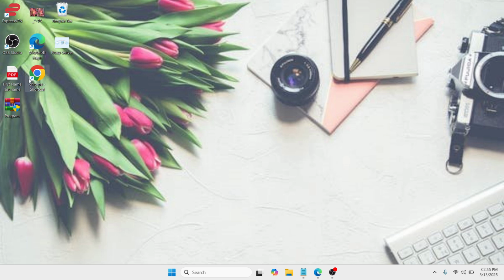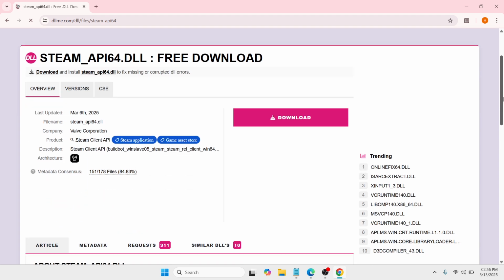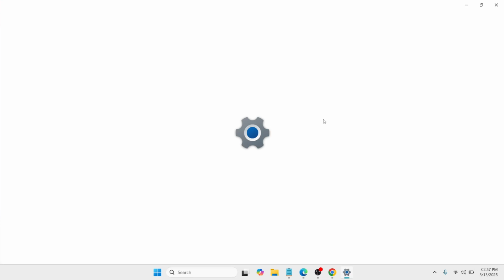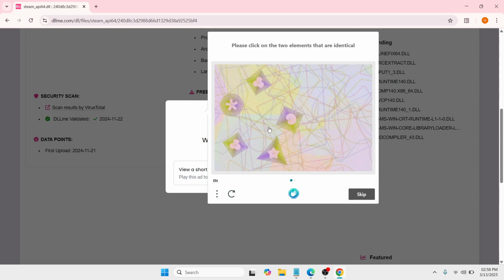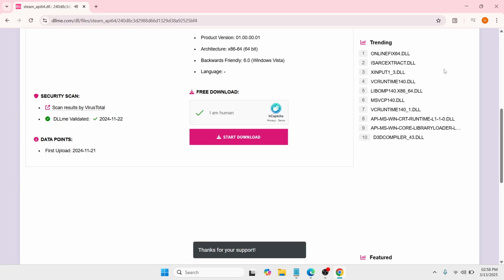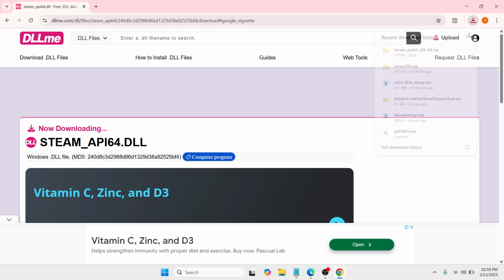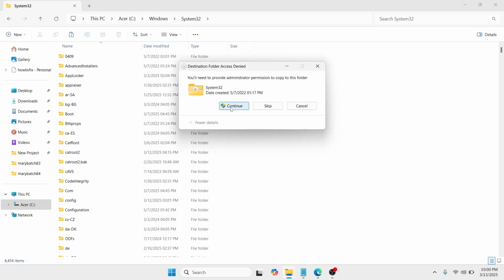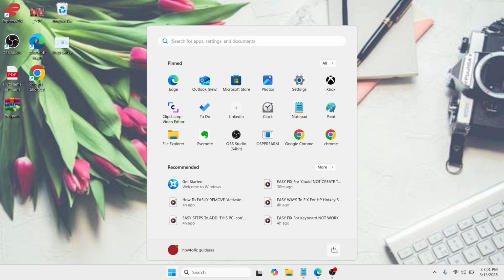EASY FIX For "Steam api64.dll Is Missing" In Windows Or Computer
Encountering the "Steam_api64.dll is missing" error when launching a game on your Windows PC? Don’t worry — this quick tutorial will guide you through fixing the issue so you can get back to gaming without any interruptions. It’s a fast, hassle-free method that works for most users.

0:00 Intro
0:15 Download 'Steam_api64.dll'
1:37 Check system type
4:07 Navigate file explorer
5:34 Restart computer